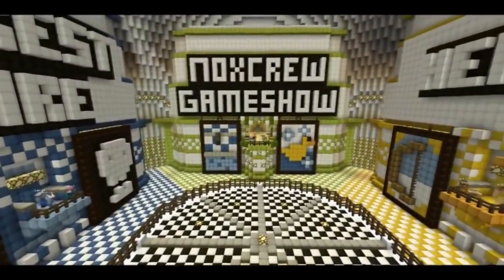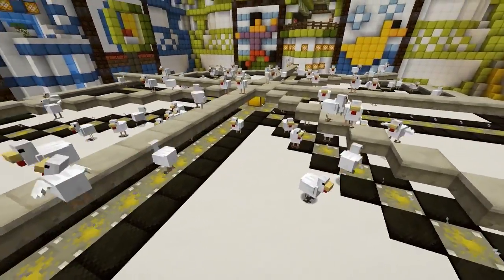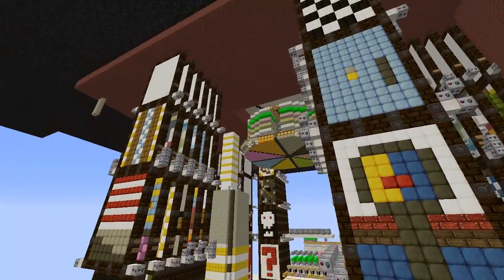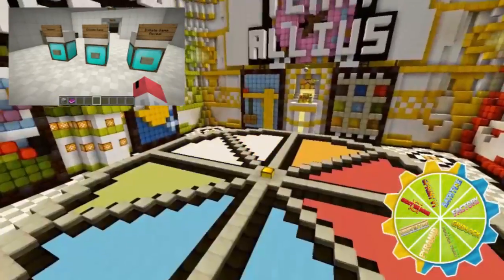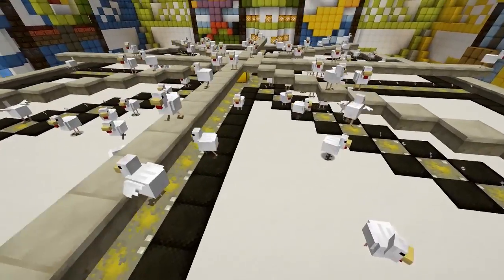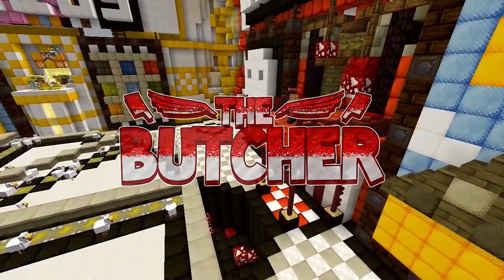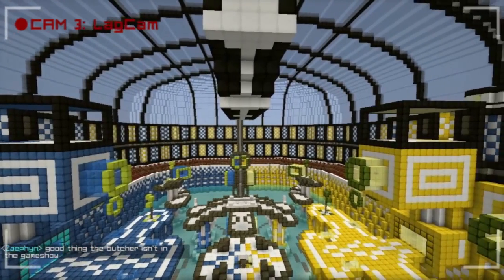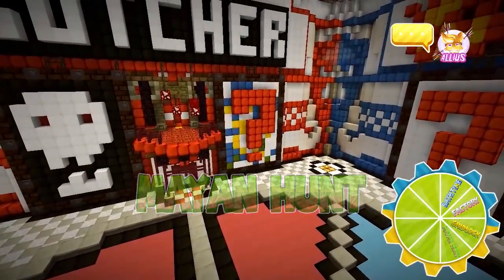Decision Dome 2.0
For the new season of the Noxcrew Gameshow, I reworked the Decision Dome from scratch to make it run completely automatically. In this video, I explain how the Decision Dome is prepared, how it chooses the game, how it knows which game was actually chosen, and how it further utilizes the mechanics of Vanilla Minecraft 1.8 to renovate the Gameshow. Special thanks to Skyao and Huntondoom for help during the research phase of the project.

Episode Music:
Flywall, Spacewall- Taylor Grover

Intro: Ikean

Channel Art: Skyao